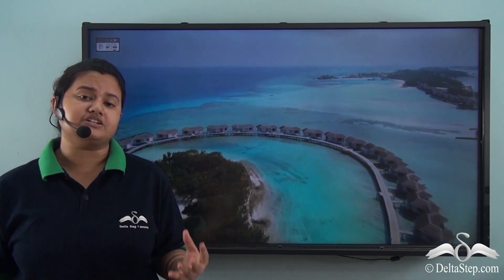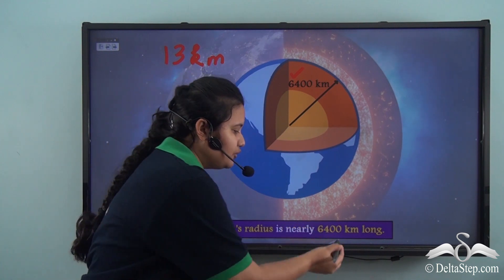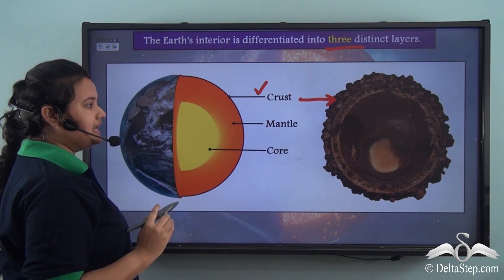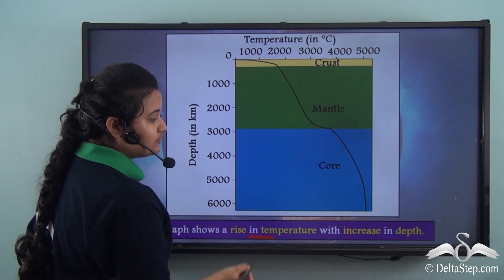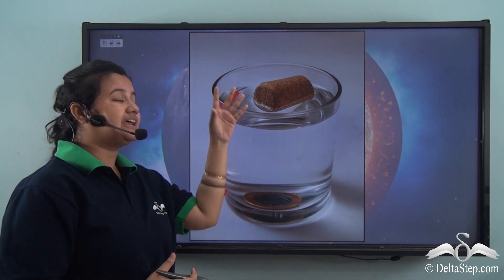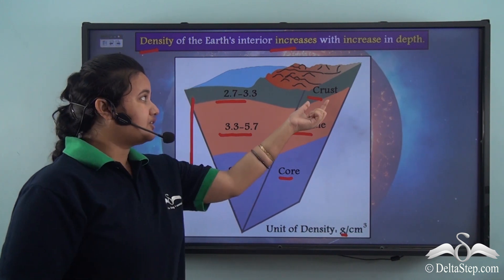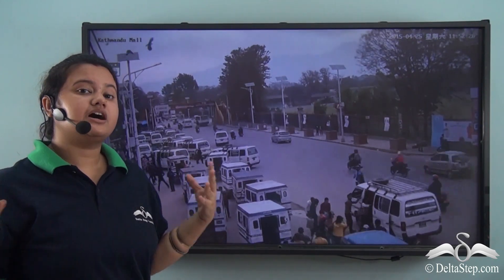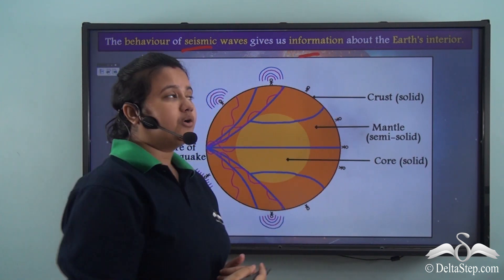Sources of information about the Earth's interior